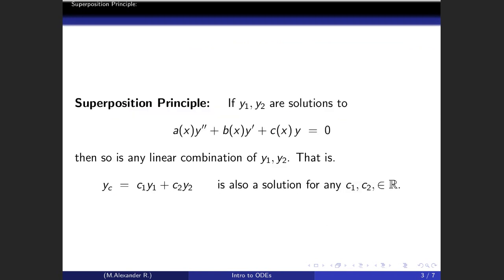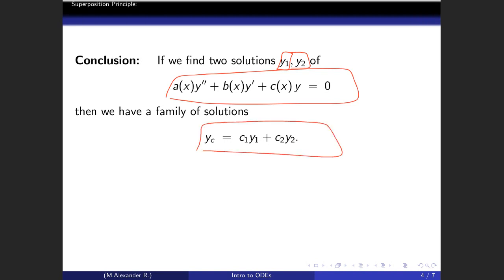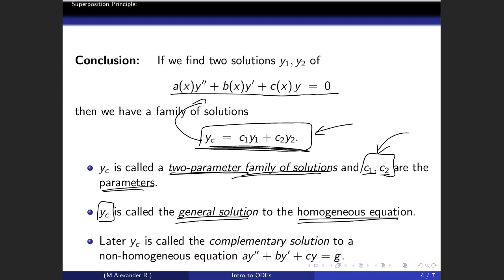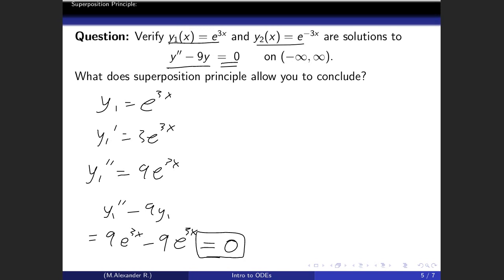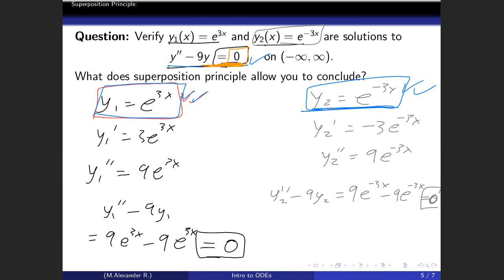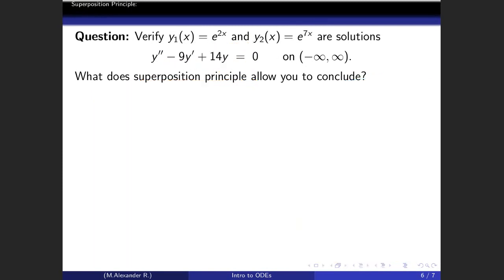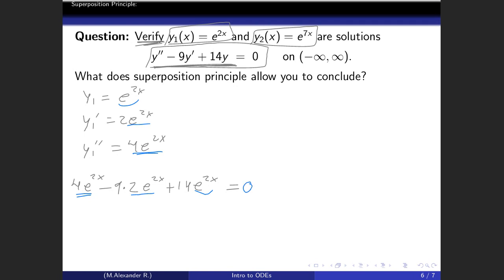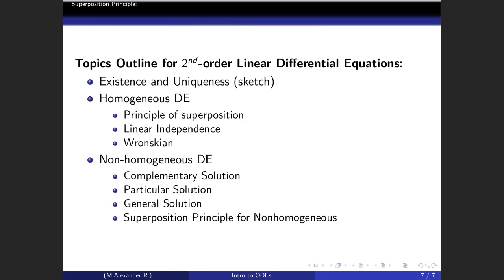ODE - Section 4.1.2 - Linear Equations (Second order ODEs ; Superposition Principle)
This video defines and gives examples using superposition.